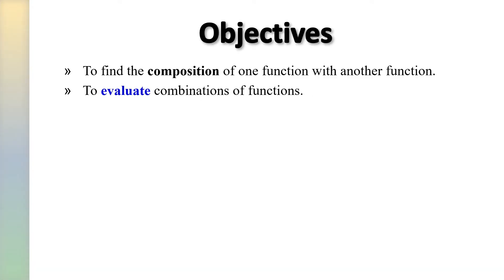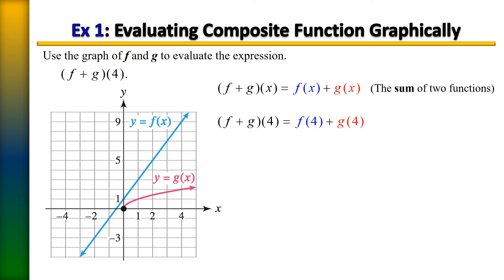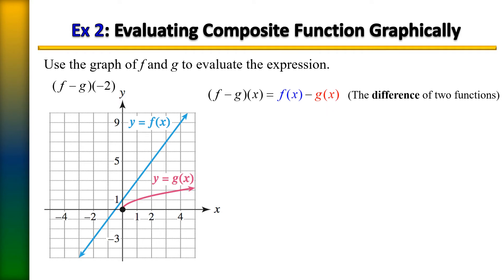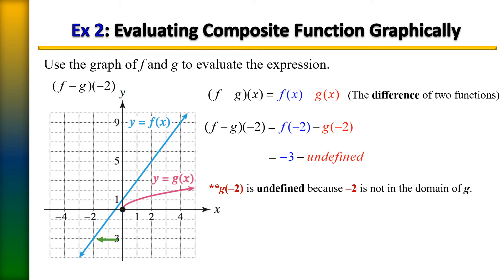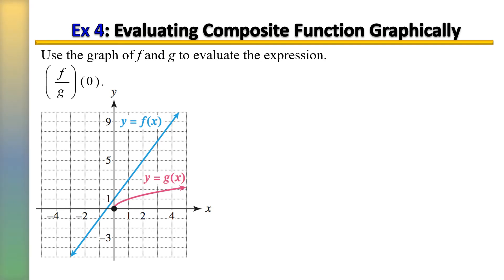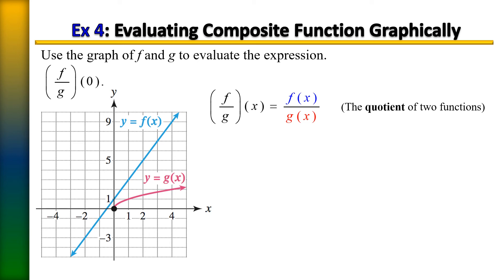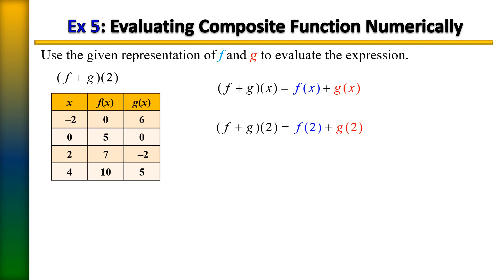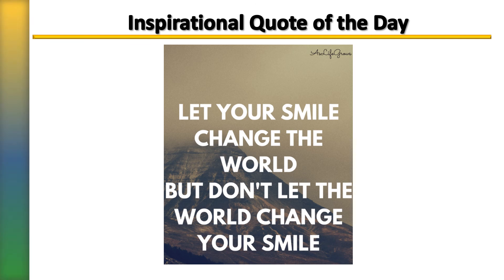Evaluating Combinations of Functions with 5 EXAMPLES!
Evaluating Combinations of Functions by Dr. Terri J. Speights, Professor at Palm Beach State College
Textbook: Essentials of College Algebra (Lial), Pearson

Timestamp
0:00 Introduction
0:20 Example 1
2:39 Example 2
4:46 Example 3
6:21 Example 4
8:03 Example 5